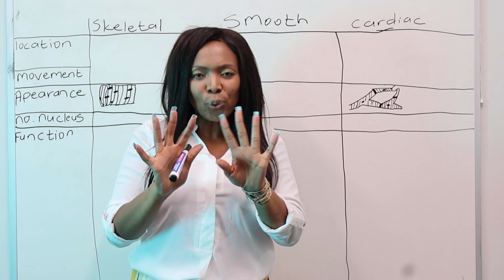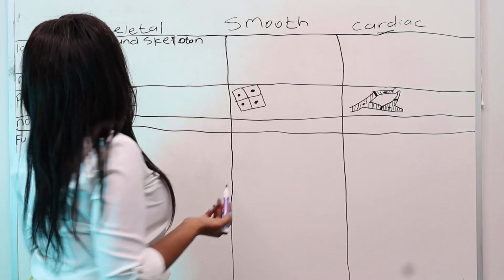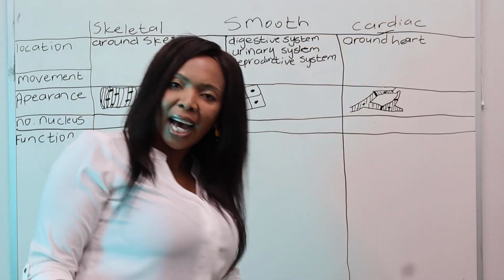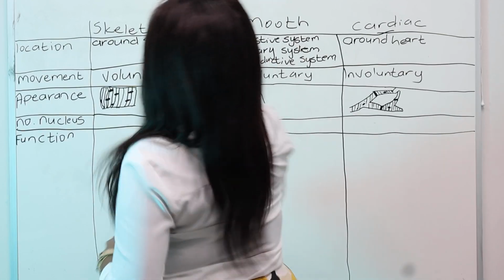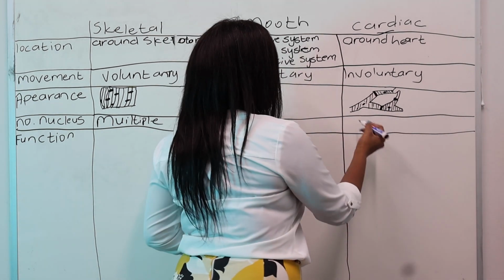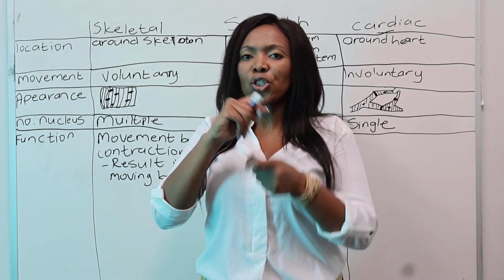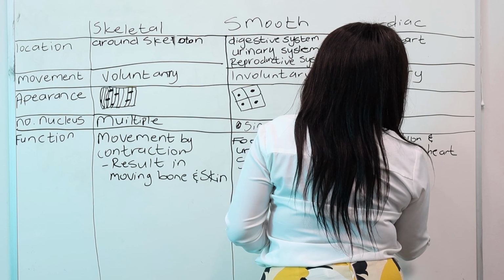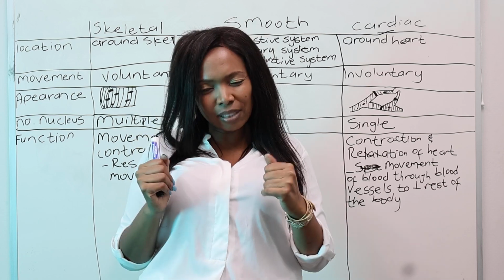Anatomy: Part 2 Muscle tissue